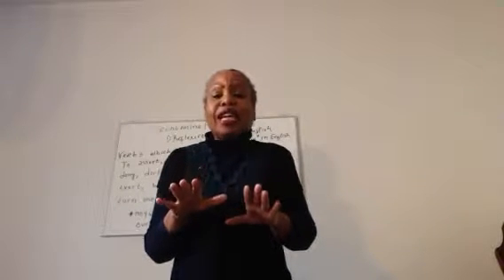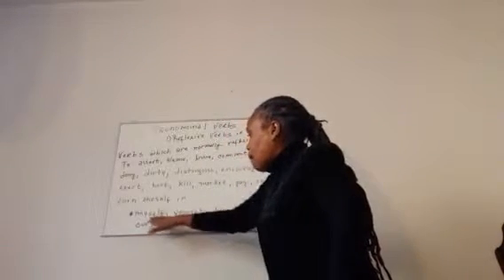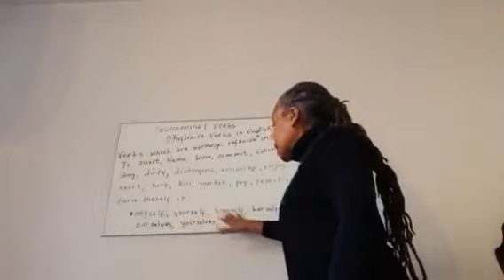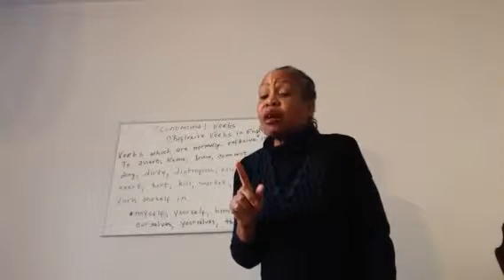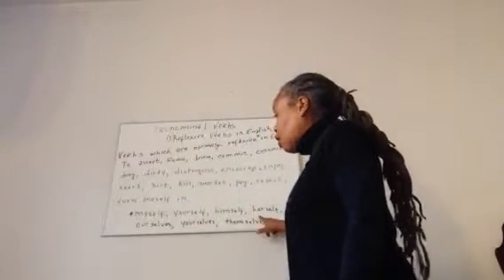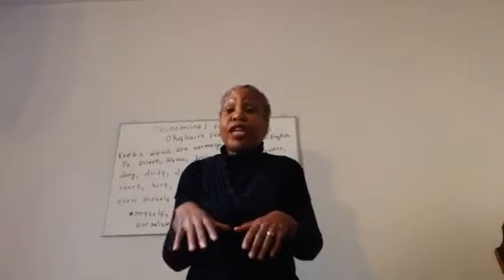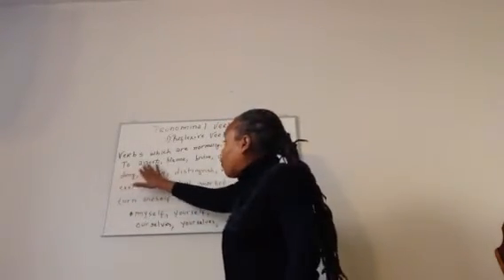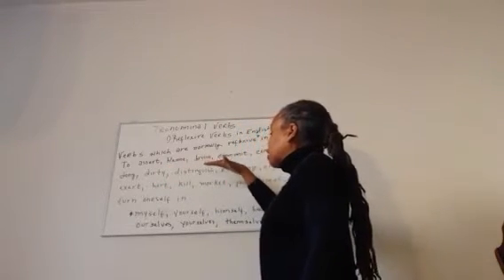Reflexive Verbs in English 1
Discussion of comparing the verbs which are reflexive in English vs. the ones which are reflexive in Spanish.   List of reflexive verbs are presented.